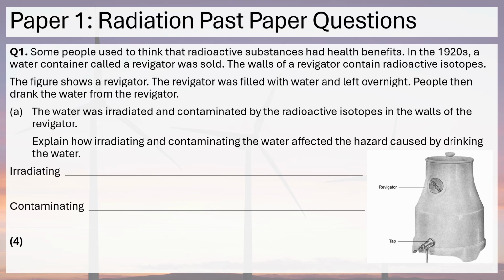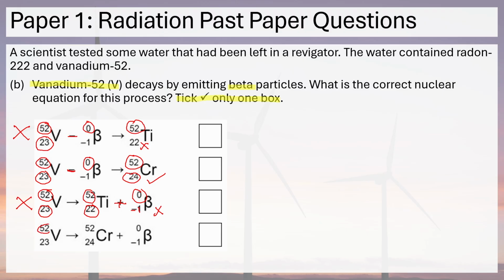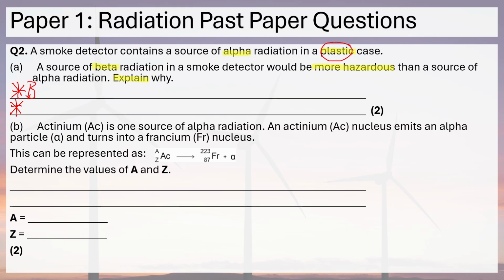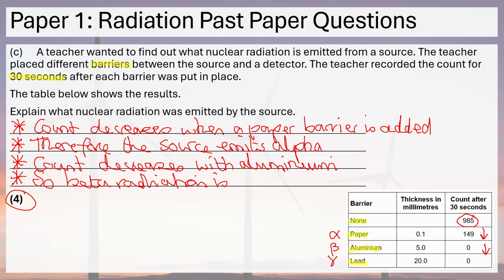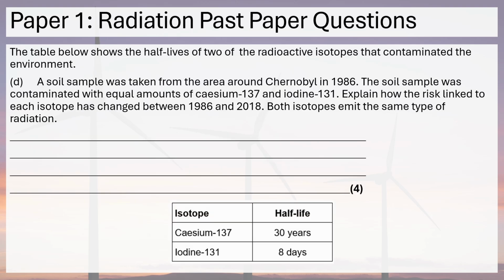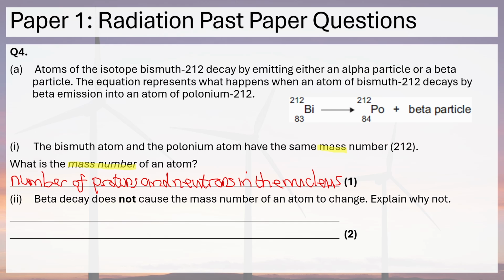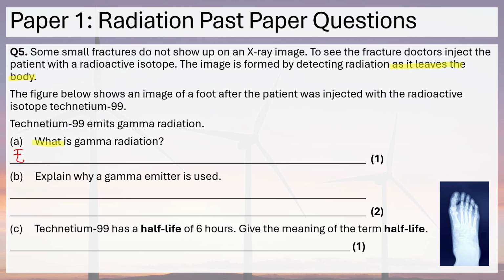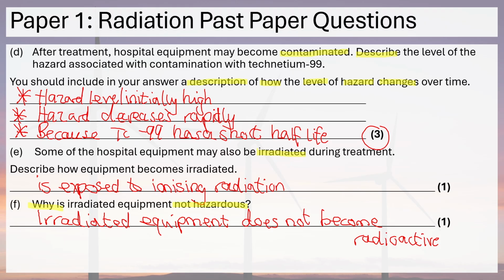6 4 Radiation Higher Tier PPQs VIDEO ANSWERS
Worked through examples from Combined Science Physics Paper 1 focusing on the radiation topic higher tier.